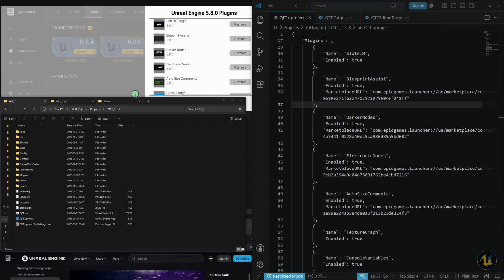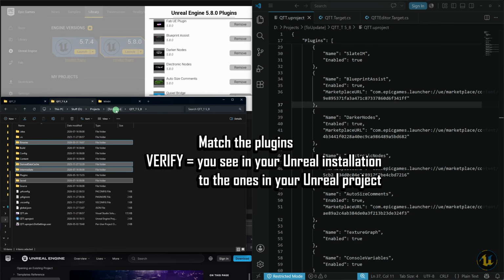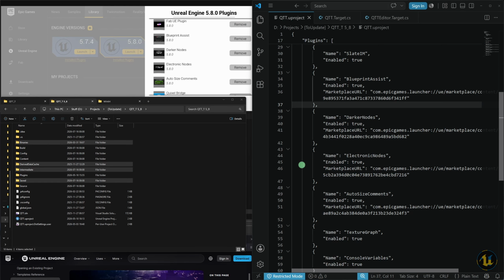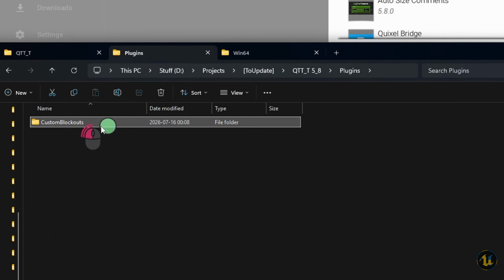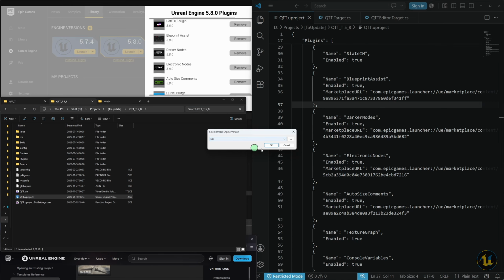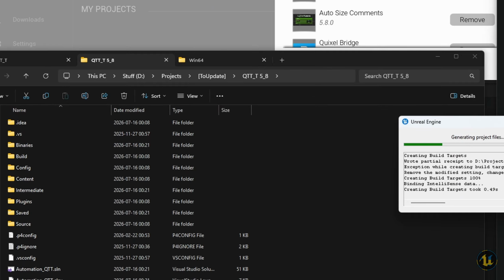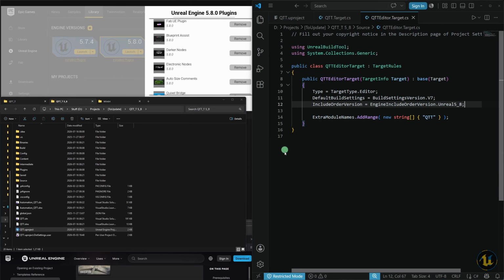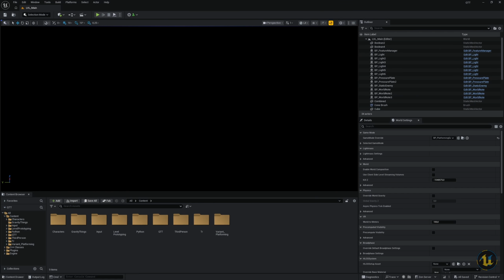UE5 Tips & Tricks - Upgrade Unreal Project To Newer Version (including common issues)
UE5 Tips & Tricks - Upgrade / Update Unreal Project To Newer Version (including common issues) step by step guide, in under 2 minutes.

NOTE: The latest version at the time of this recording was 5.8 (coming from 5.7), but older UE versions and possibly future UE5 versions should still apply when using the info presented in this video.